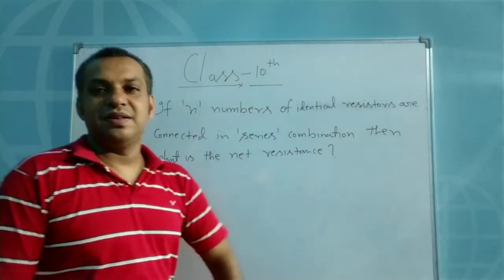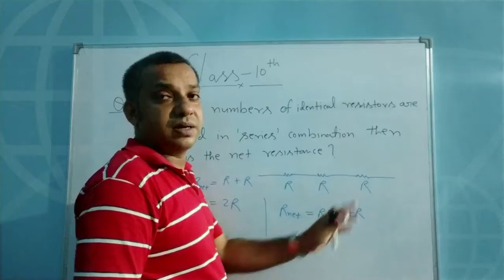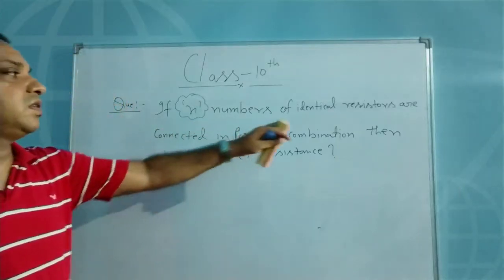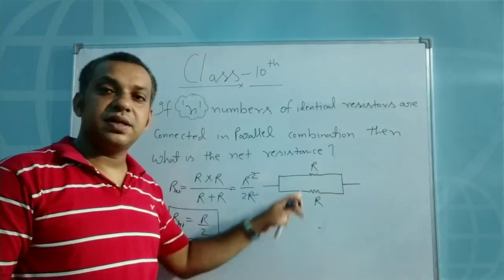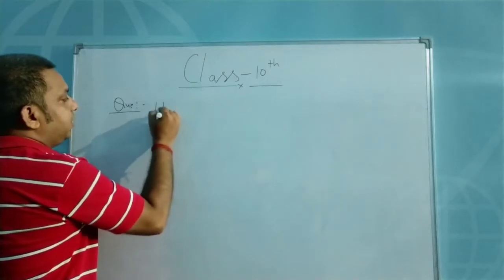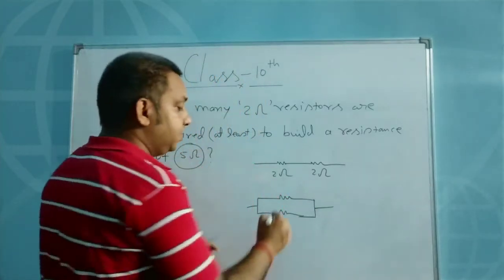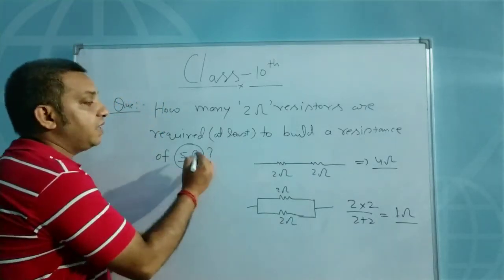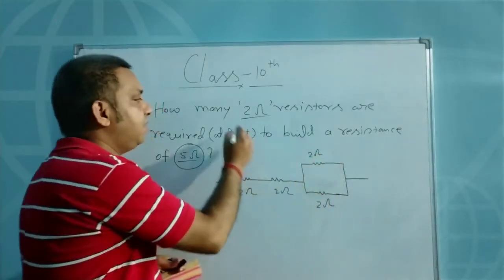Practice questions on series and parallel combination of resistances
Board's questions